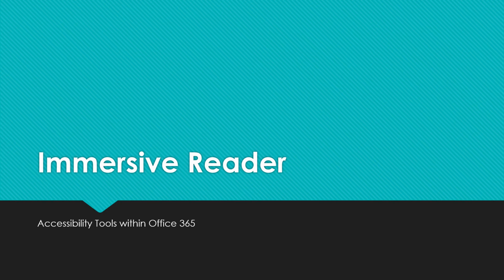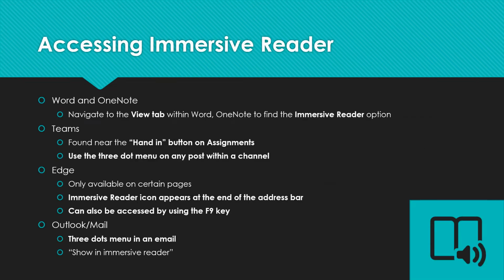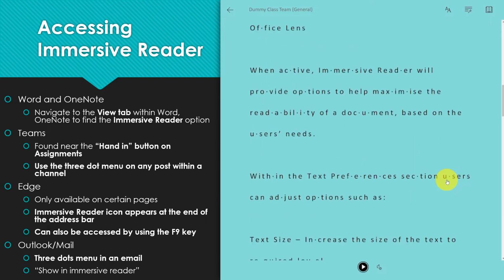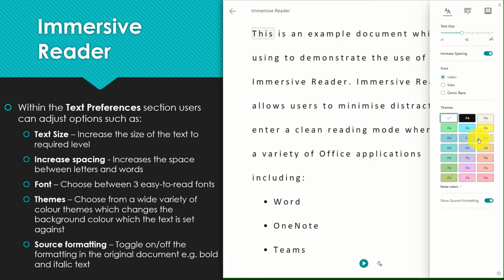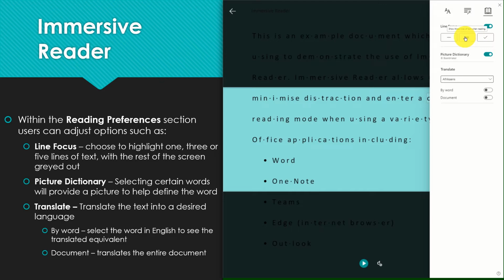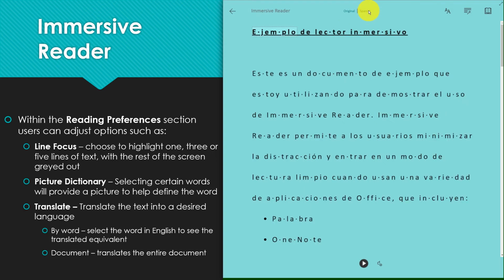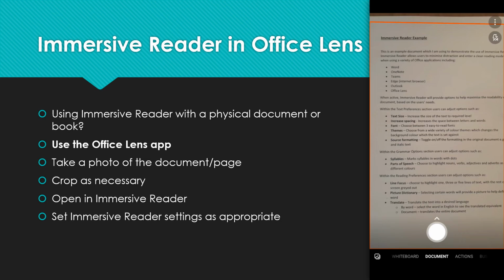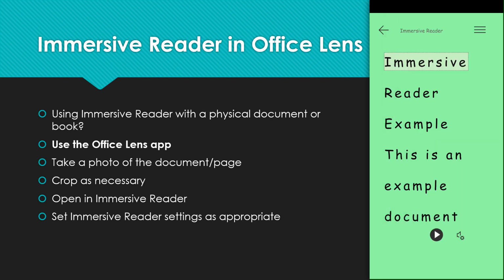Accessing and Using Immersive Reader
Immersive Reader allows the user to enter a clean reading mode which helps to minimise distractions. It also provides several tools to aid those with reading difficulties, including coloured overlays for those with dyslexia and the ability to break words up into syllables.